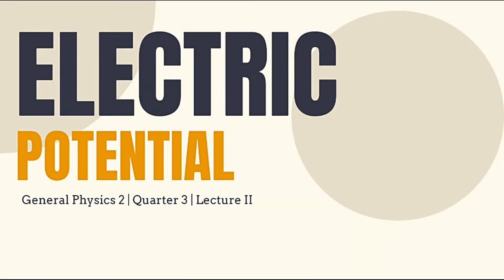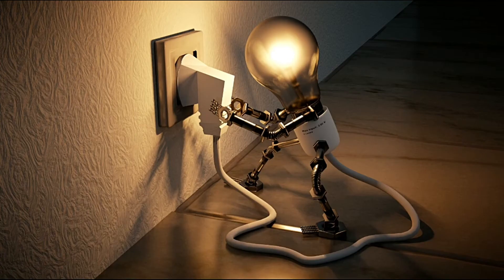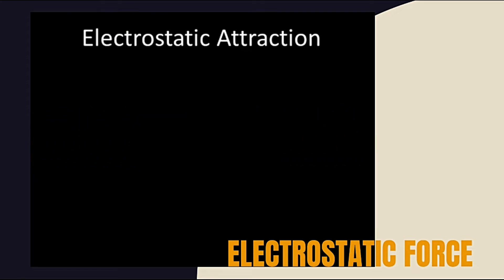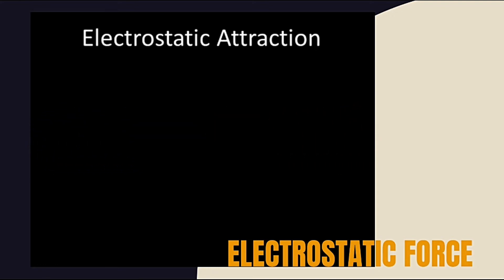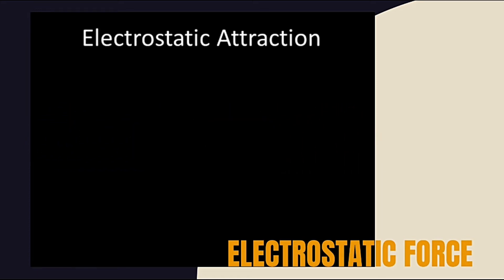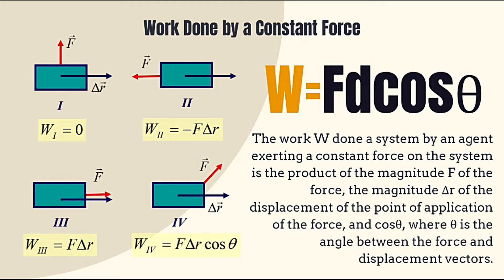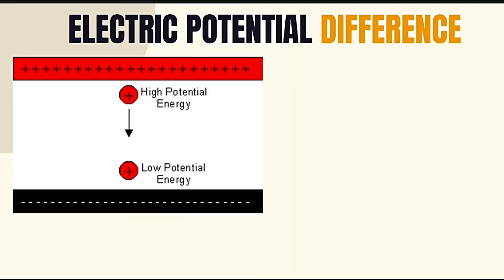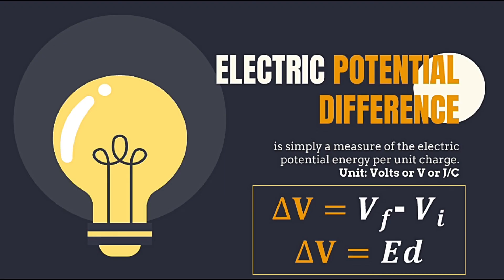Lecture 2: Electric Potential (General Physics 2)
This is the recorded video for General Physics 2 Lecture 2: Electric Potential. This is only for your personal reference. Thank you and God Bless. Stay Hydrated mga Kapatid.

Resources: Crash Course Physics
Mechatronics